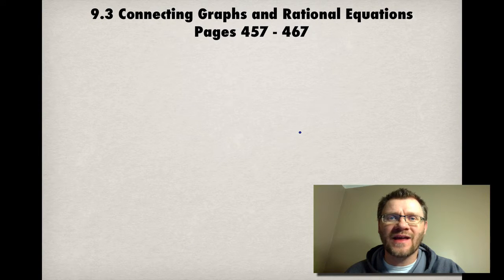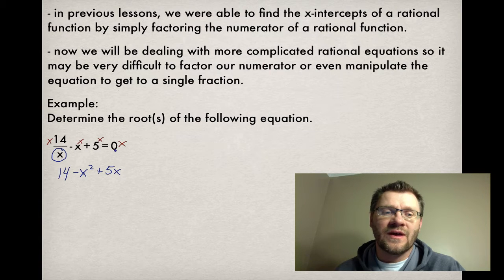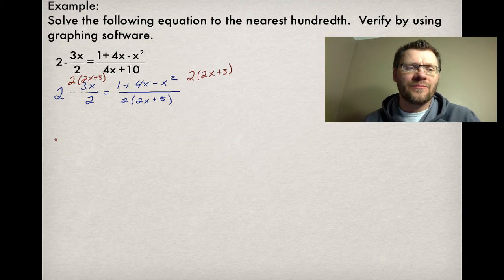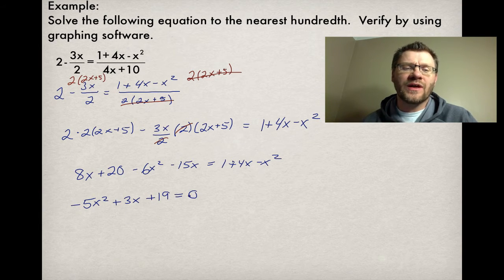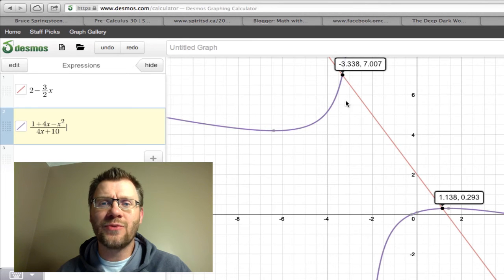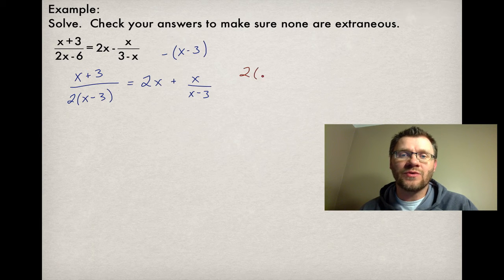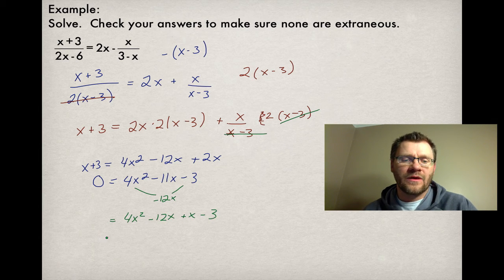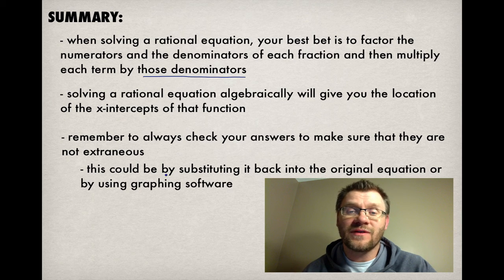9.3 Connecting Graphs and Rational Equations (Pre-Calc 30)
A lesson on solving rational equations and comparing those results to the graph of the equation.